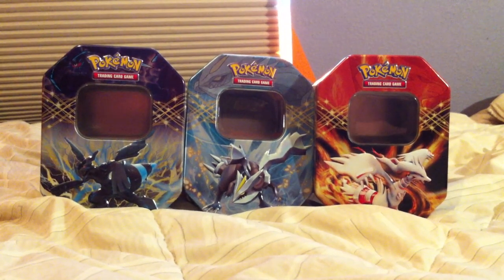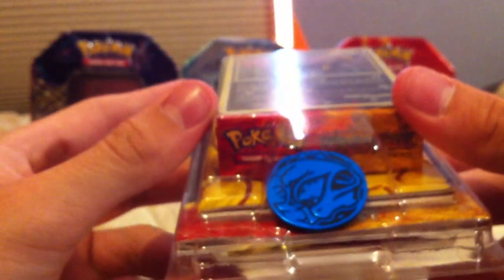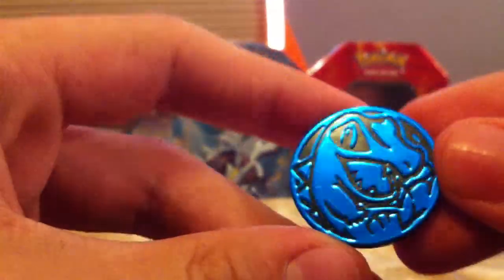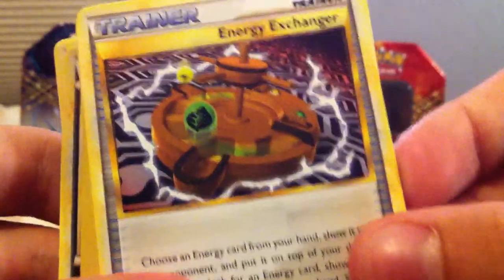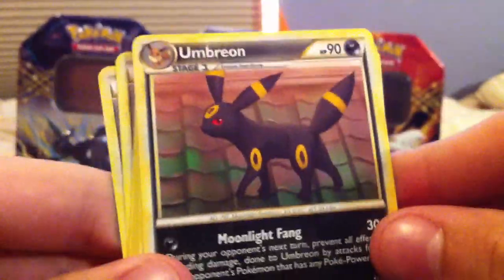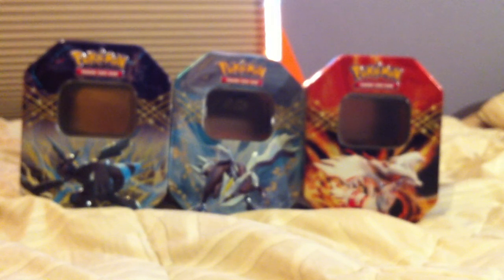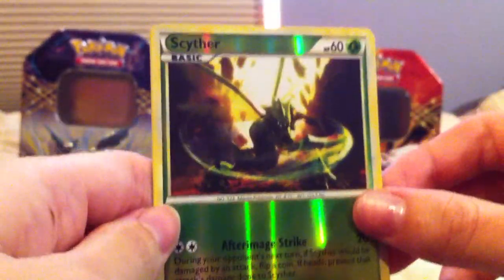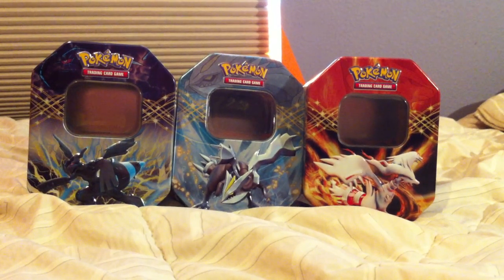Sean and Kat's Giant Pokemon Opening Spree: Part 7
Hey again! Here is the second part of the Prime Challenge box opening! This video is just opening the theme deck that came with the box. We're almost done with the Giant Opening Spree so look forward to the last video coming up soon.